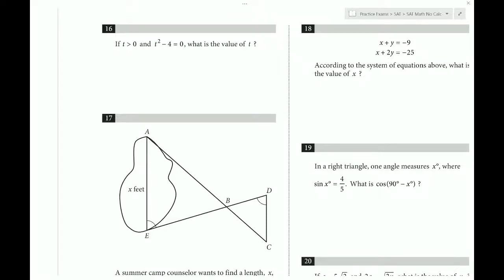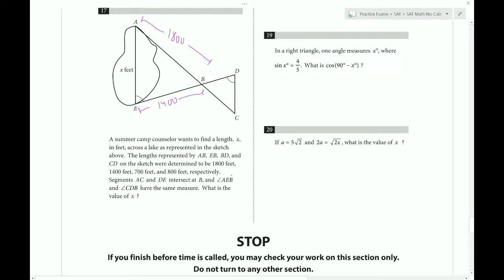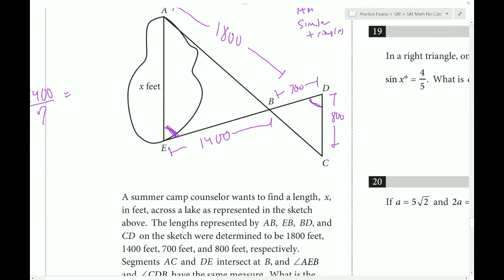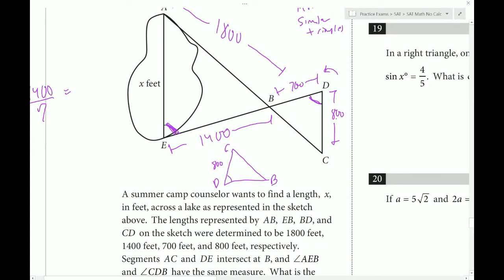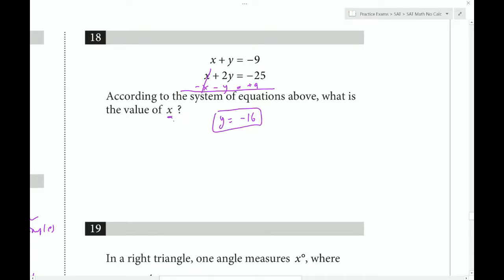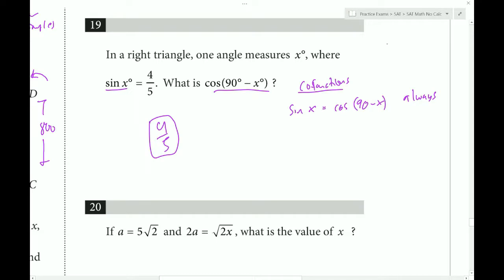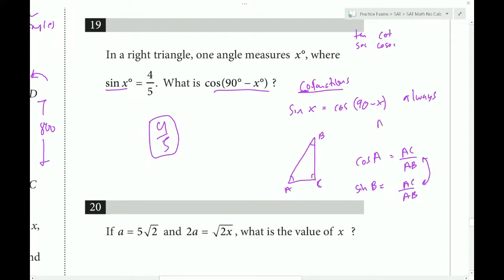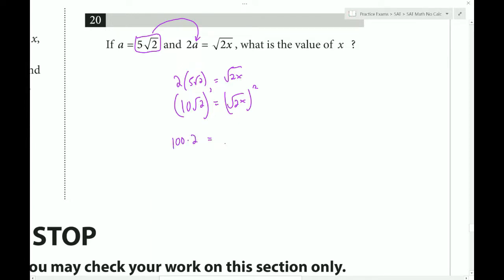Official SAT Test 1 Paper 3 Q16-Q20